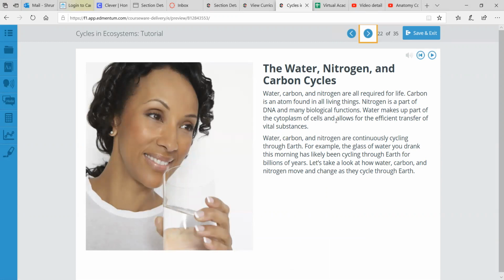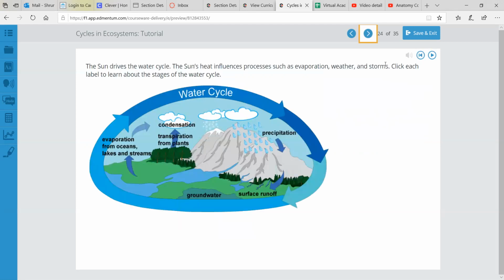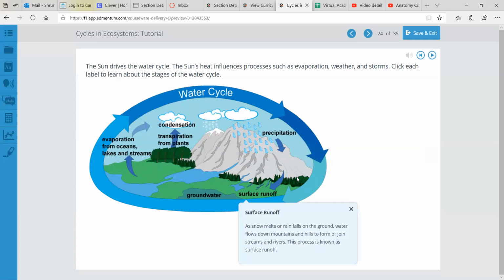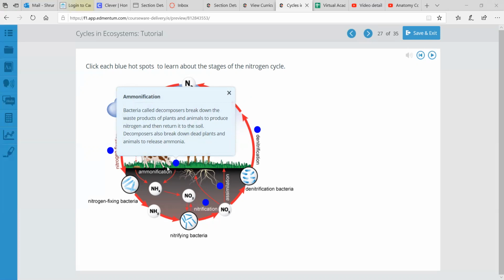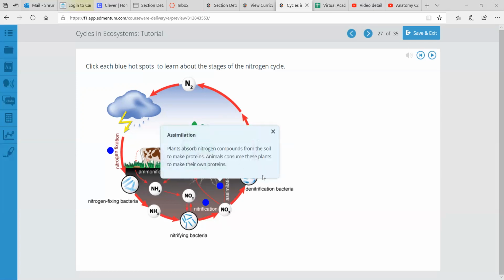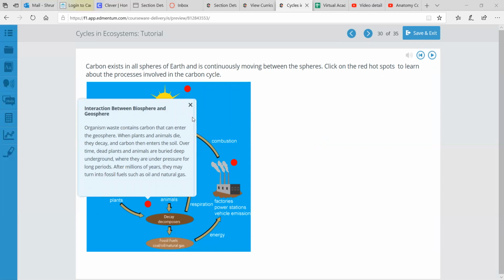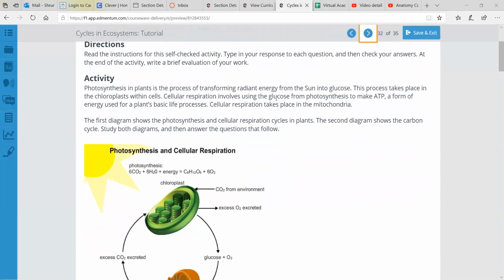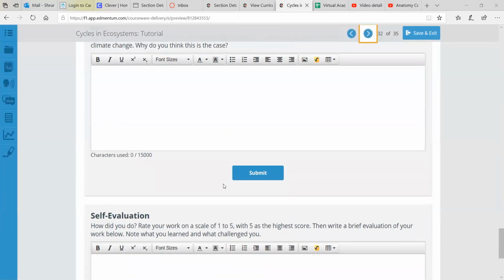Biology Cycles in Ecosystems Part 2